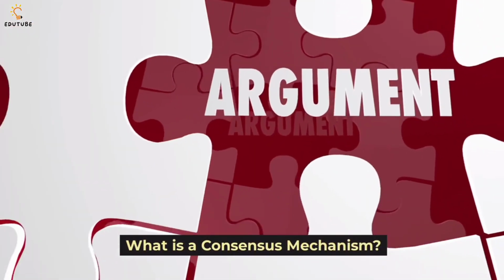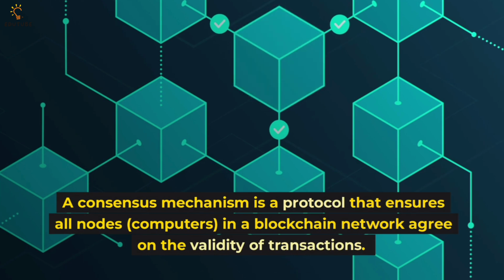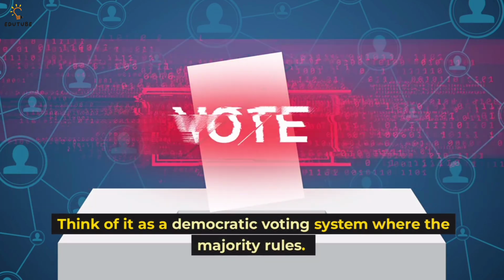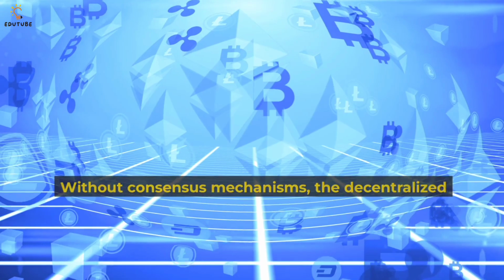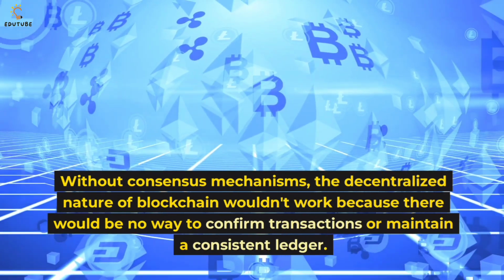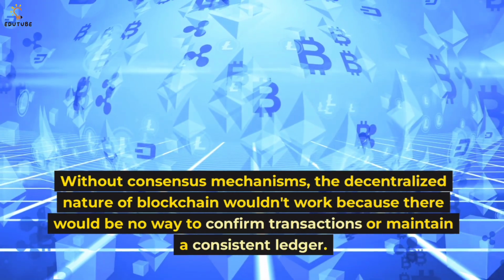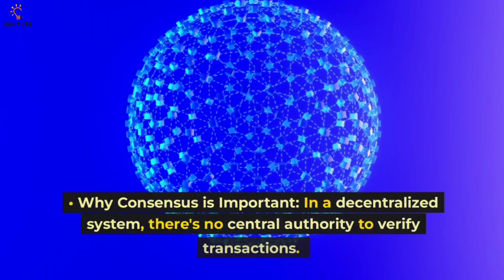Lecture 9|Consensus Mechanisms in Blockchain Explained | PoW vs PoS & More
Welcome to Lecture 9 of our Complete Blockchain Course on EduTube!

In this video, we break down the world of Consensus Mechanisms — the rules and processes that make blockchain networks secure and trustworthy.

You’ll learn:

What are Consensus Mechanisms and why are they crucial for blockchain?

Difference between Proof of Work (PoW) and Proof of Stake (PoS)

How these mechanisms ensure security and decentralization

Other popular consensus mechanisms in the blockchain space

We’ll use simple analogies to help you understand even the most complex topics!